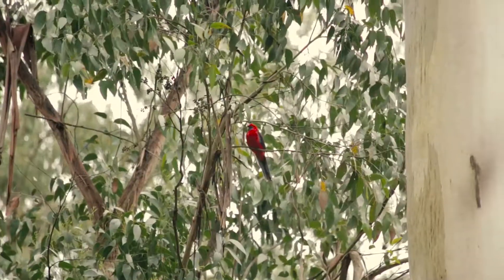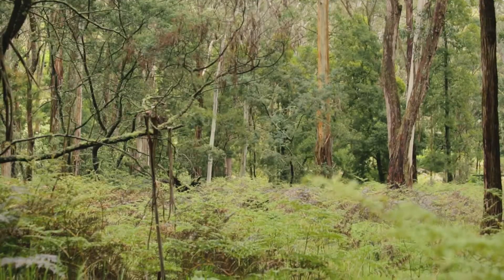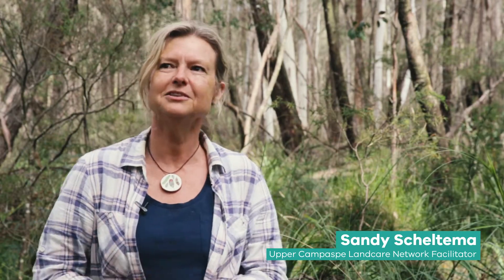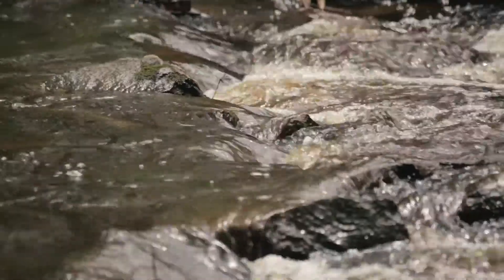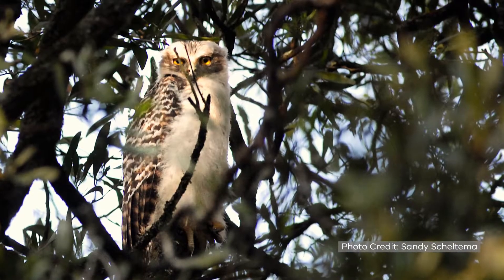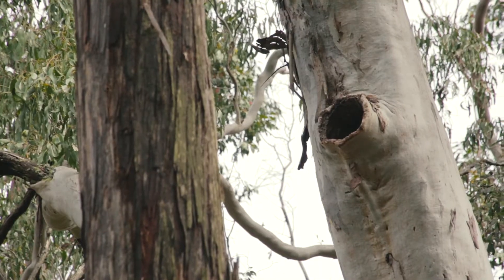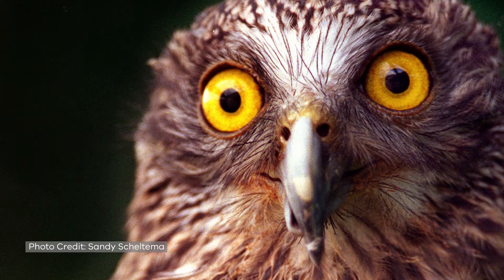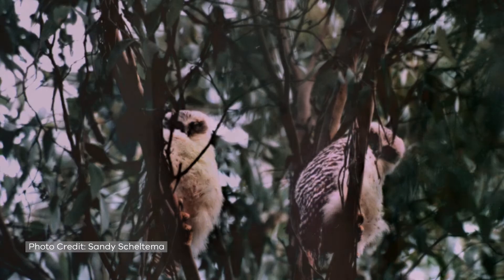How your wildlife records help make a difference - VBA Go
VBA Go is the new mobile tool that links directly to the Victorian Biodiversity Atlas, making it easier than ever for environmental managers, researchers, students and all community members to share records of Victoria’s native species while out and about.